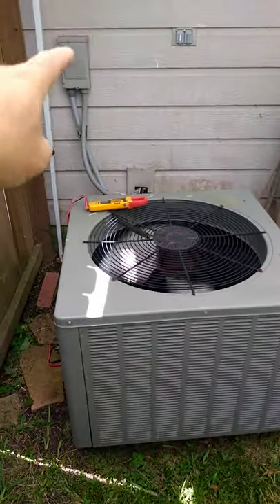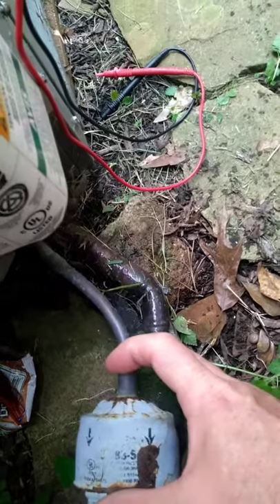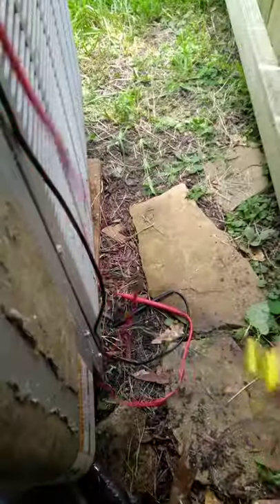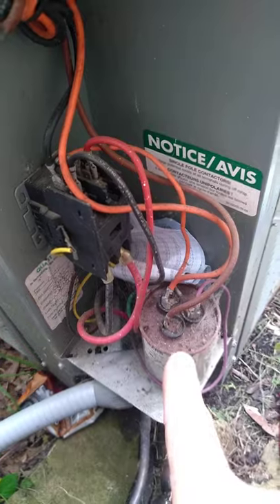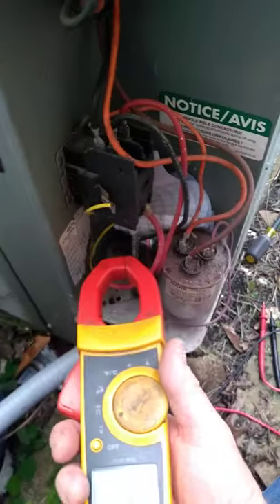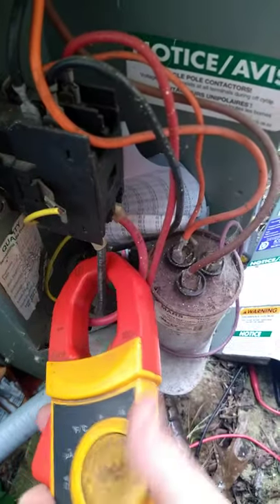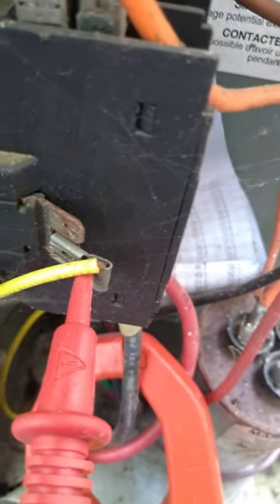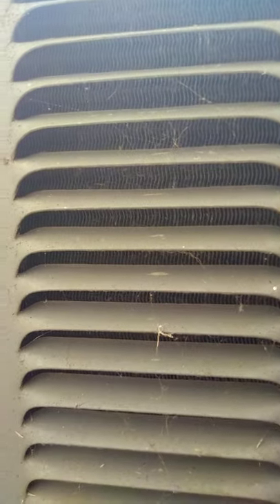The AC condenser(outside unit)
In depth look at what readings you should get with a working condenser